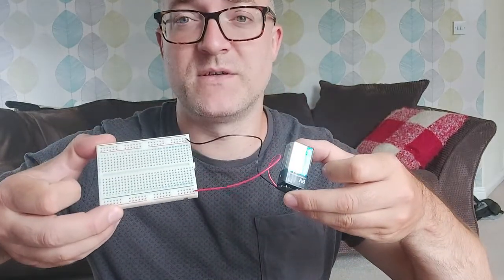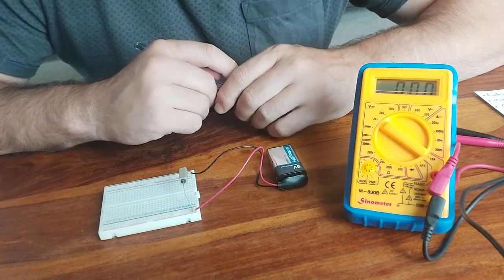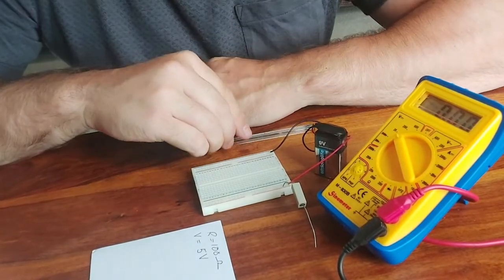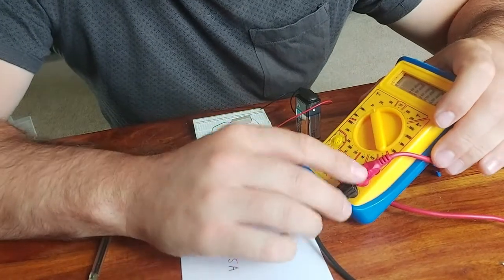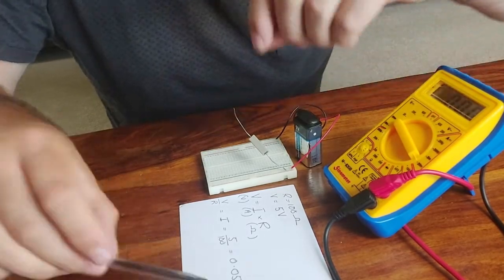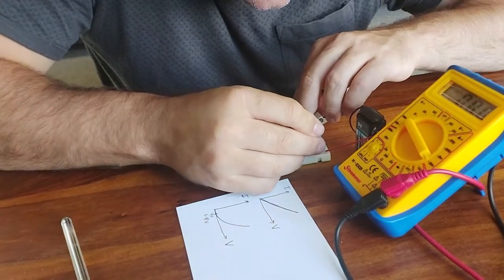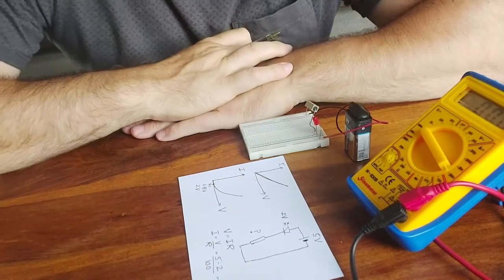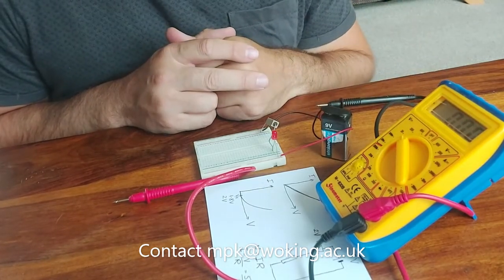Science Vocational Engineering